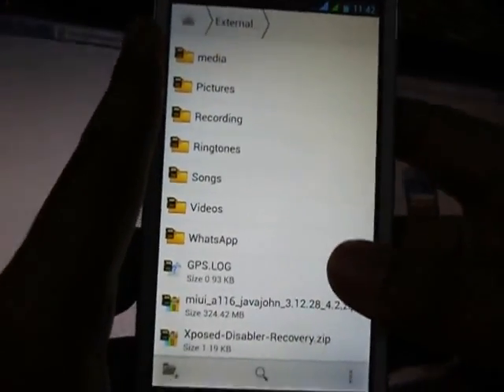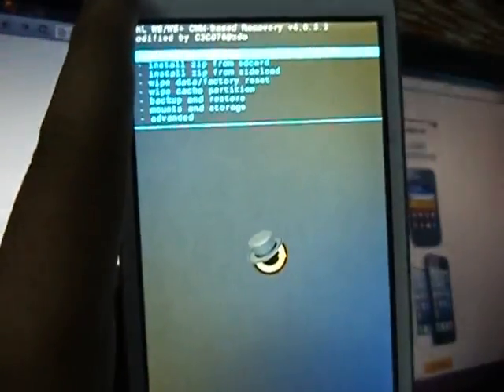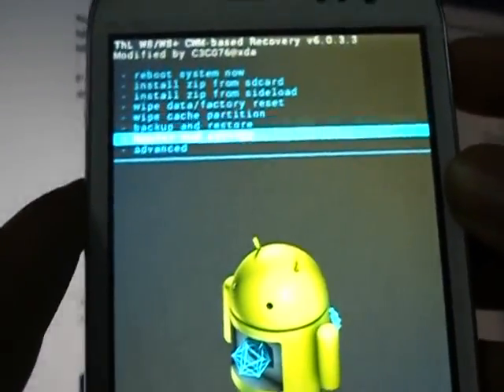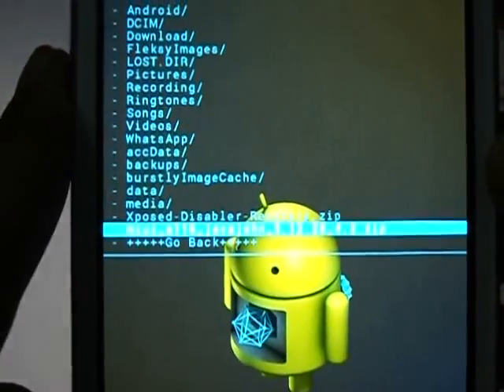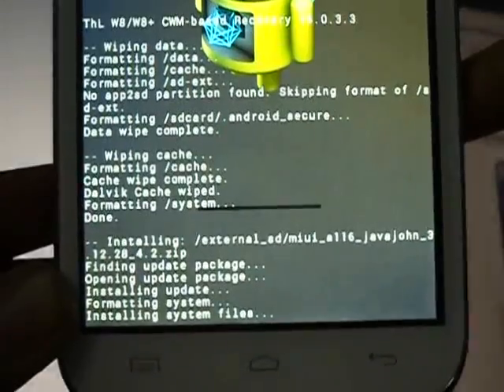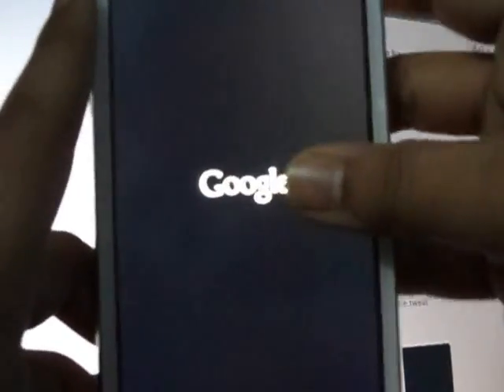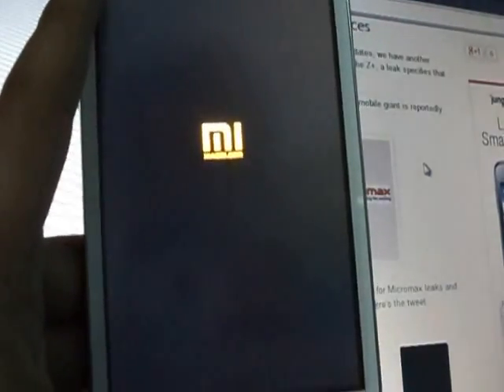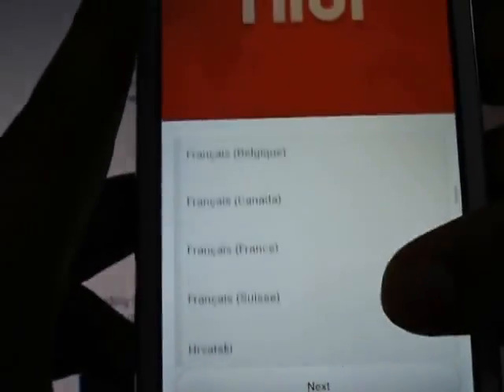Install MIUI on Canvas HD A116/A116i